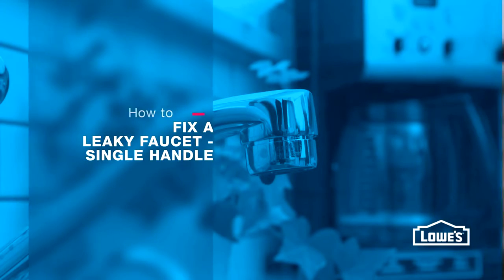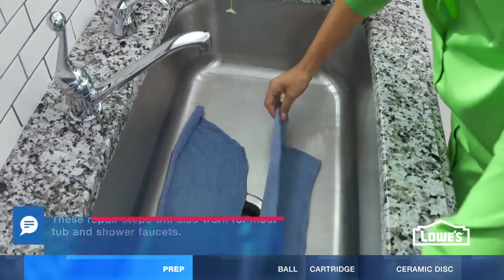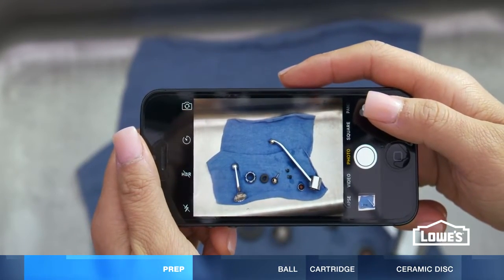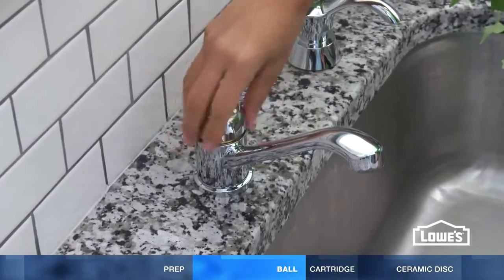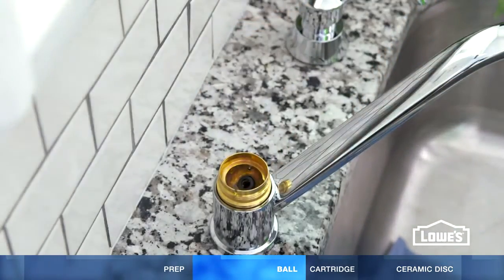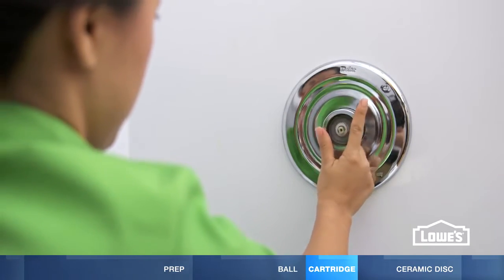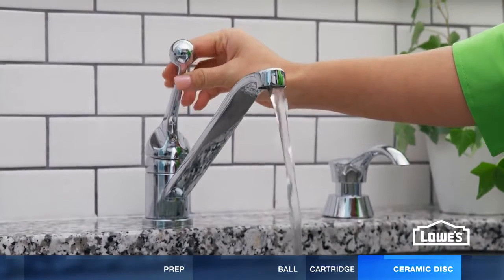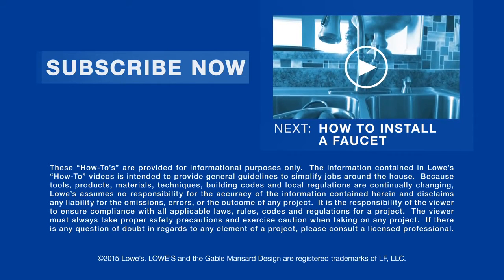LOWES: How to Fix A Dripping or Leaky Single Handle Faucet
Jami Kinton DIY Video for Lowe's